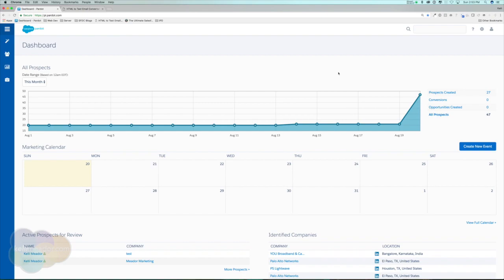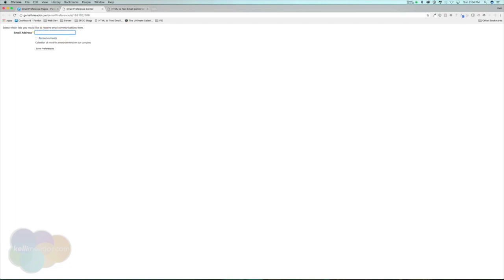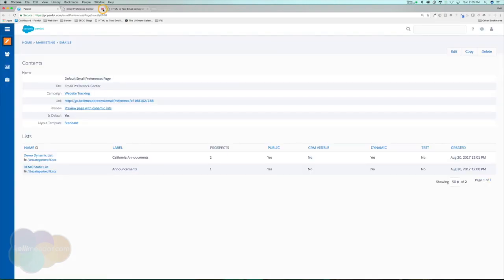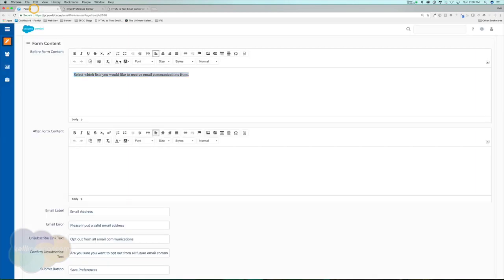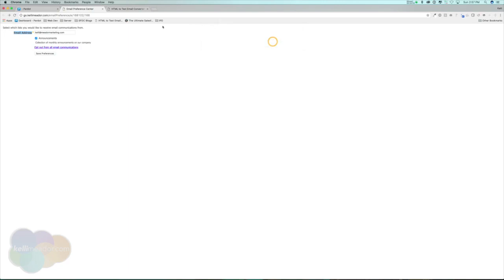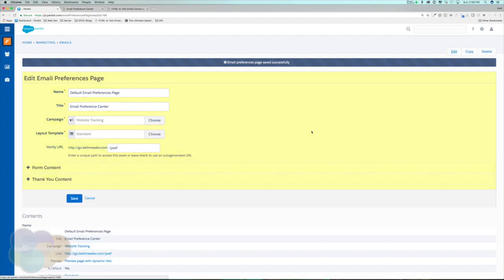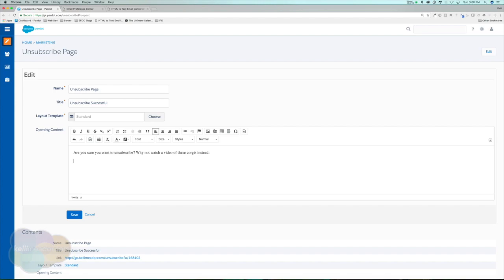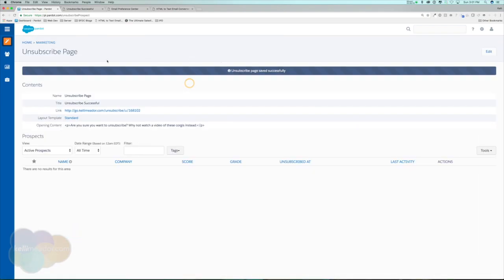Pardot (Account Engagement): Email Preference Center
You can find your Email Preference Page from your Dashboard by navigating to Marketing |  Emails | Preference Pages. By default, your primary Email Preference Page is named 'Default Email Preferences Page,' is titled 'Email Preference Center,' and is placed on a 'Pardot-Generated Default Email Preferences' layout template.

If left untouched, the email preference center pages will only include the required email field for your prospects. Pardot layout templates can be used to style these pages in the same way you would with other landing pages. We recommend that you update the default preference center page to mimic the look and feel of your website before sending your first emails.